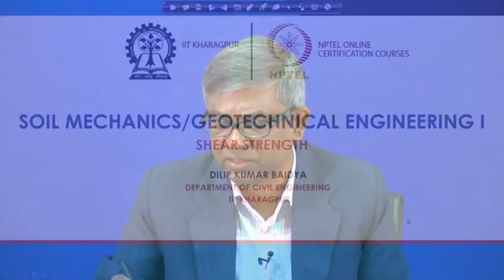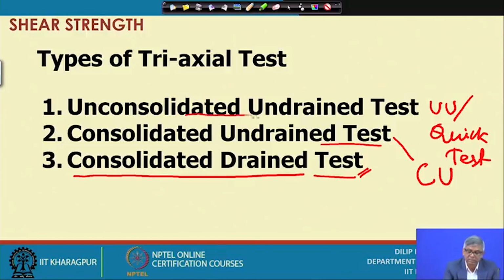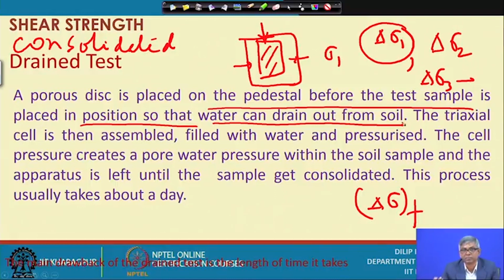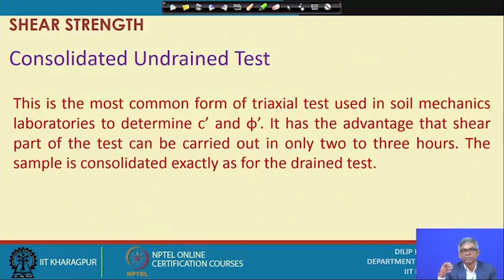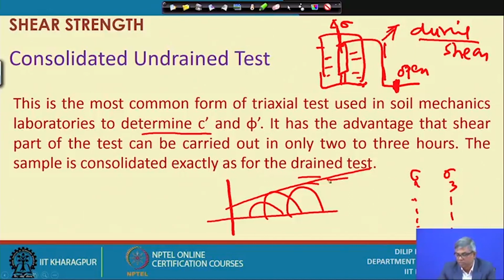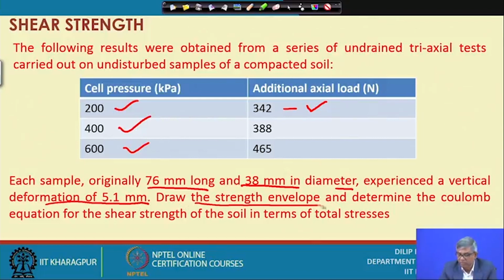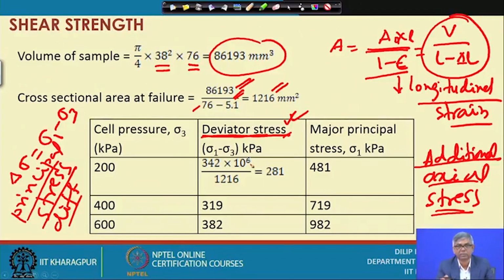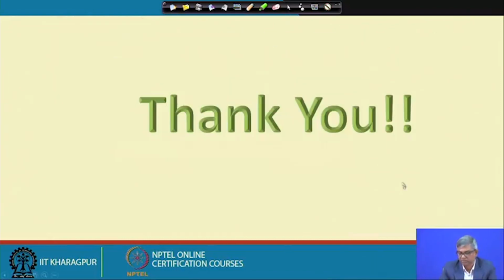LECTURE 32 SHEAR STRENGTH (Contd.)